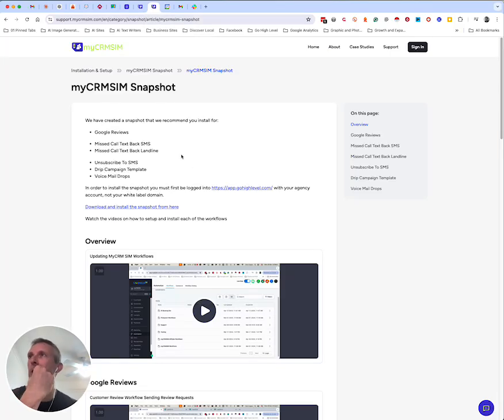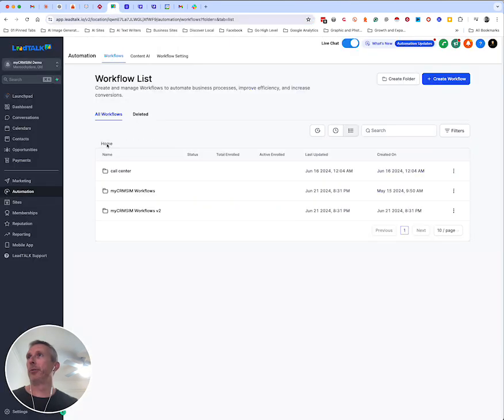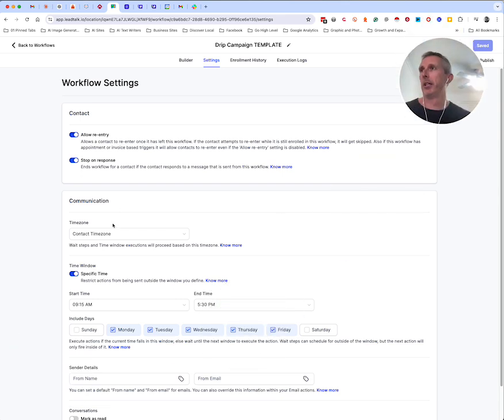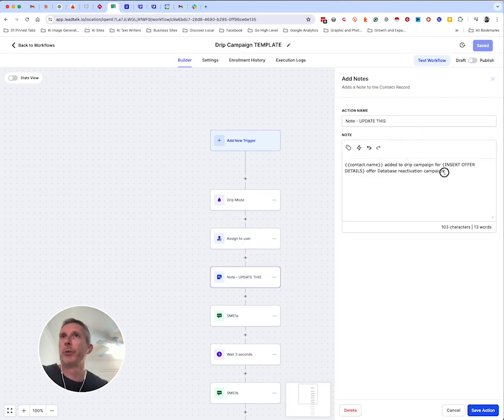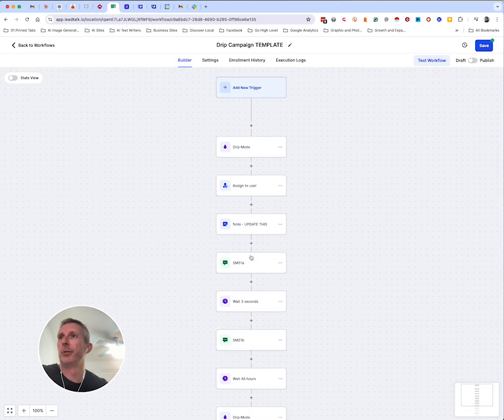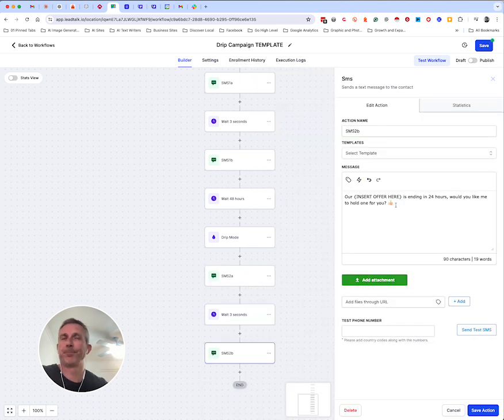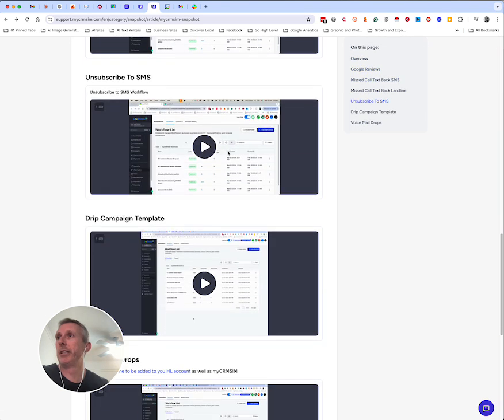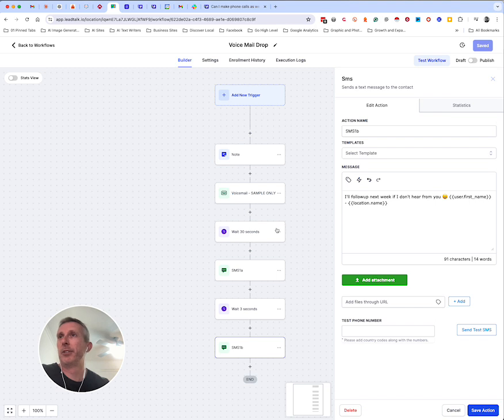Updates to Snapshot: Drip Campaigns and Voicemail Drops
In this video, I walk you through the latest updates to our snapshot. We've added a drip campaign template and a voicemail drop template to help you communicate more effectively. Learn how to set these up, ensure compliance with time zones, and make your messages feel more personal.

✅ Additional resources:

👉 Need help? Visit our support hub: support.mycrmsim.com